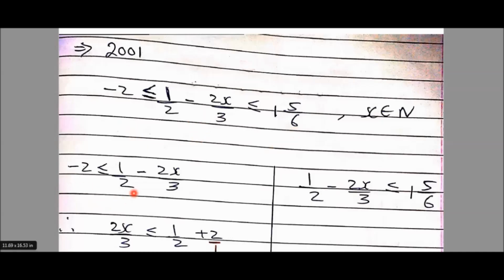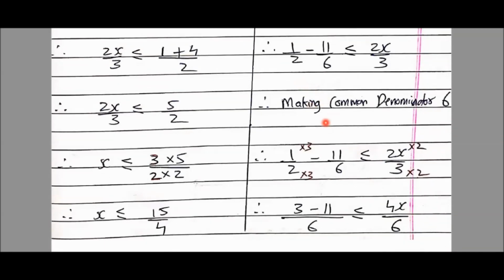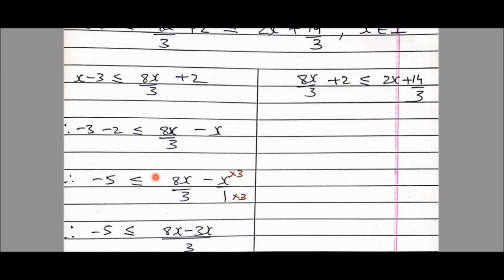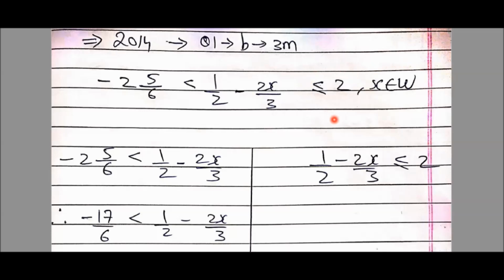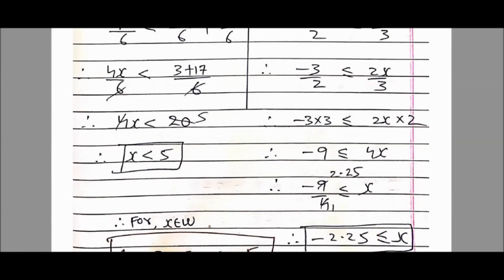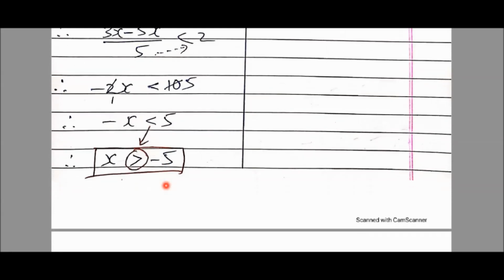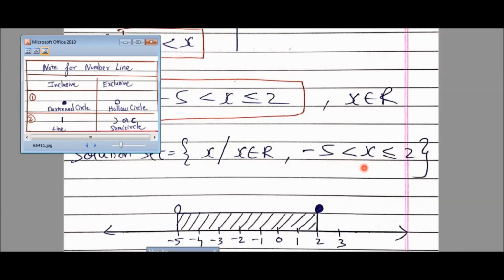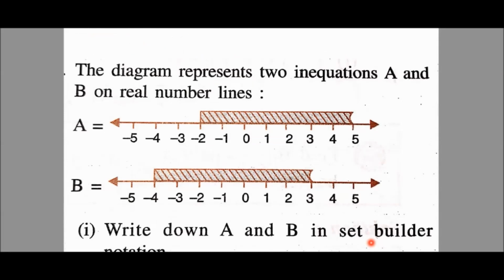10th ICSE Linear Inequations Part-2 Maths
10th ICSE Linear Inequations Part-2 Maths.
Please connect Handsfree for better understanding...